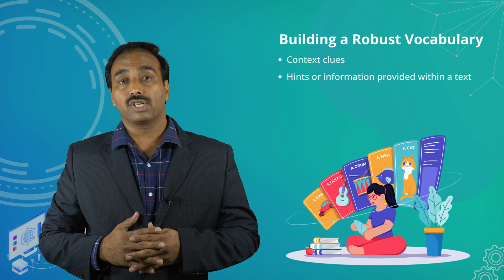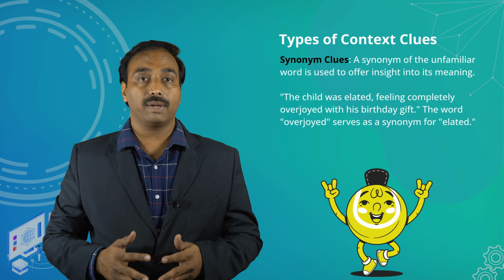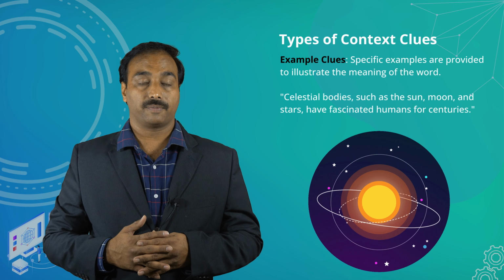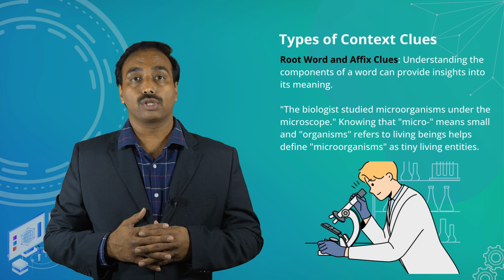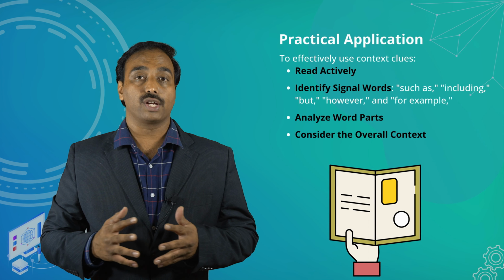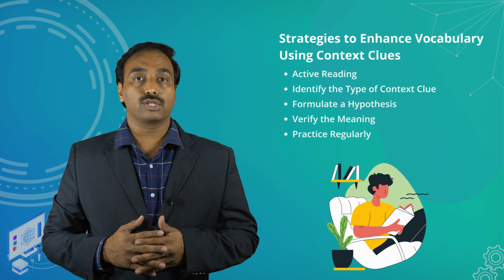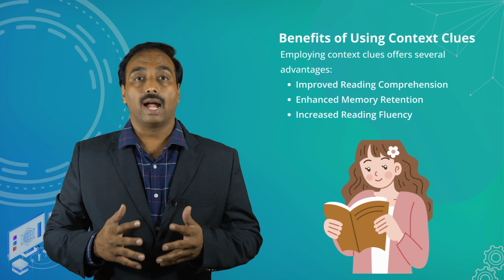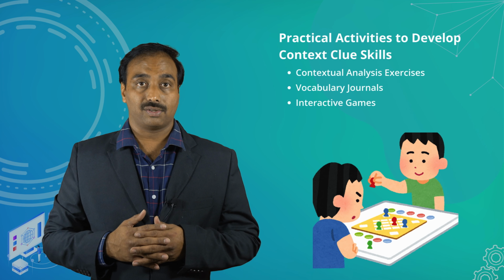Building a Robust Vocabulary W6D1 Part1 Verbal Aptitude